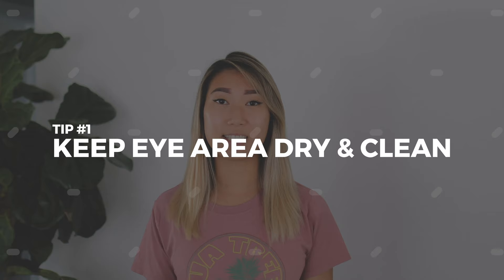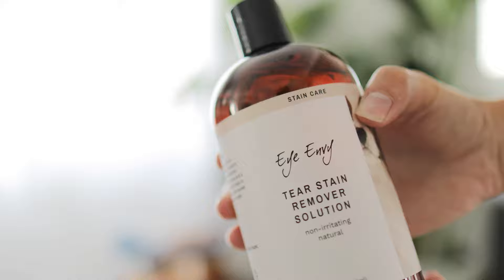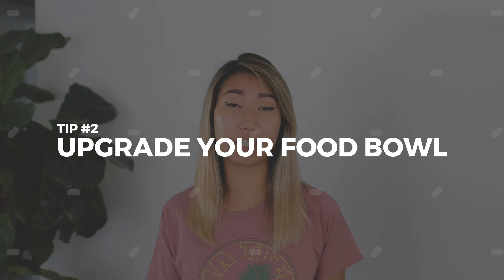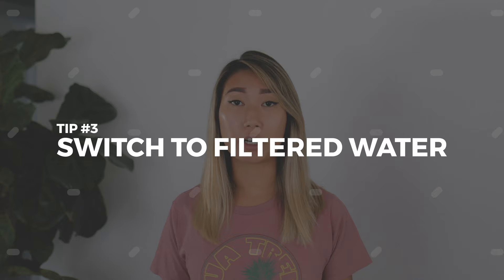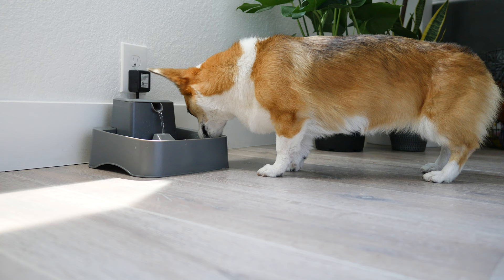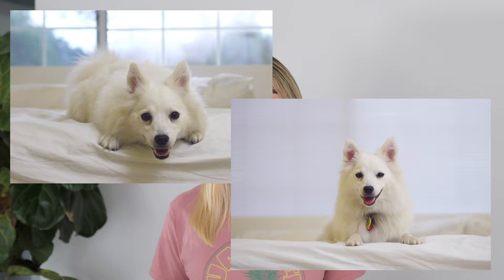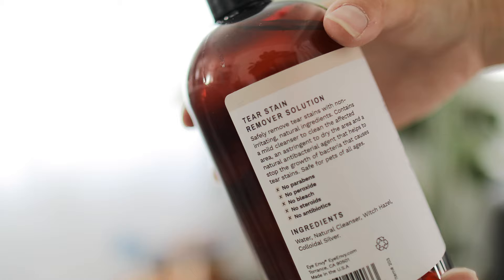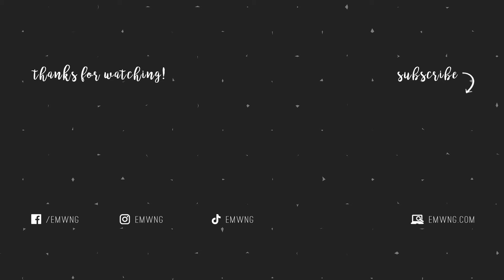How To Get Rid Of Tear Stains | DOG OWNER TIPS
We struggled with our American Eskimo's tear stains a lot when she was younger, but have now found some easy ways to prevent and clean tear stains!